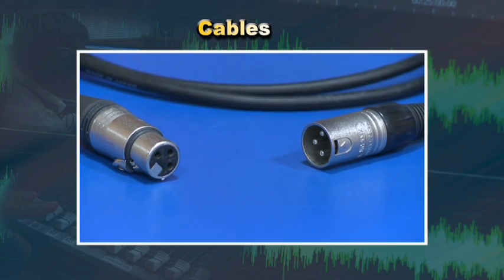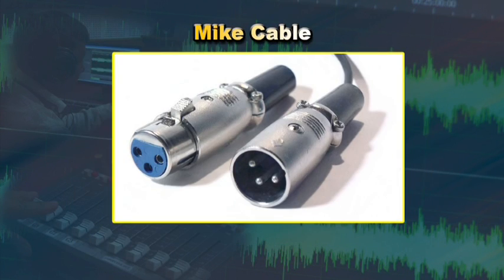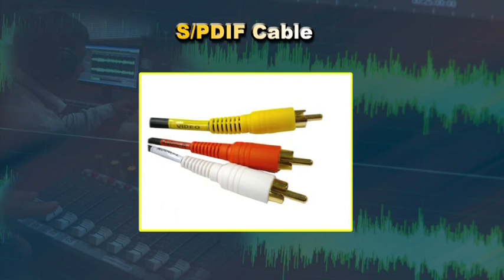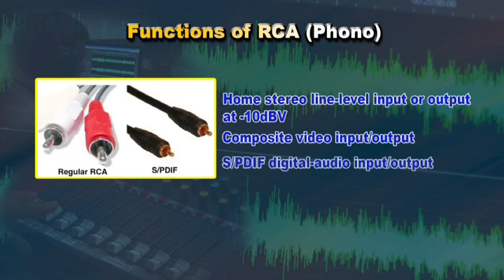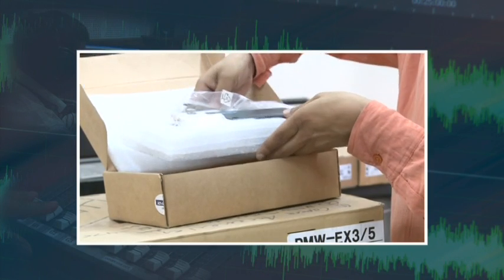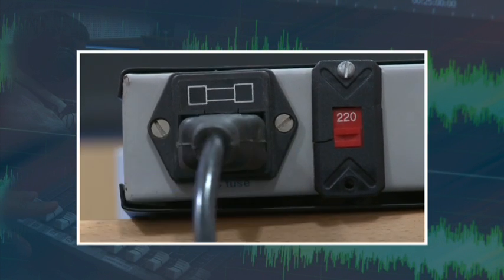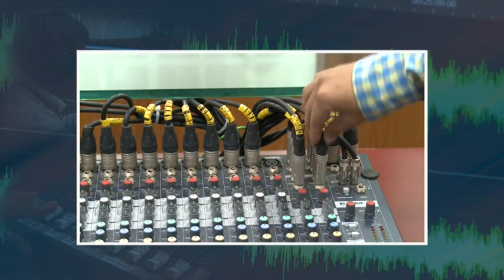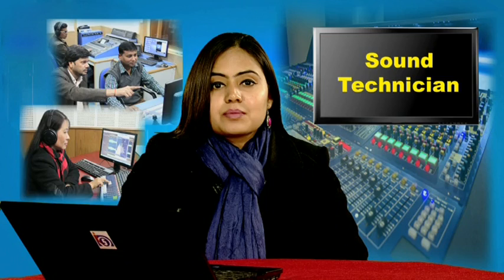Installing and disassembling of sound equipments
A course developed by National Institute of Open Schooling, Noida for the Sound Assistant